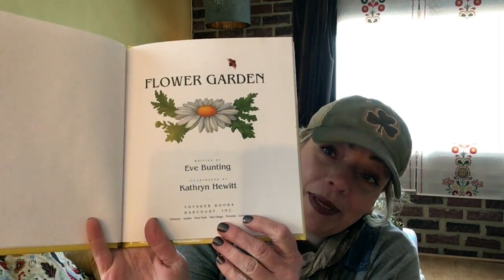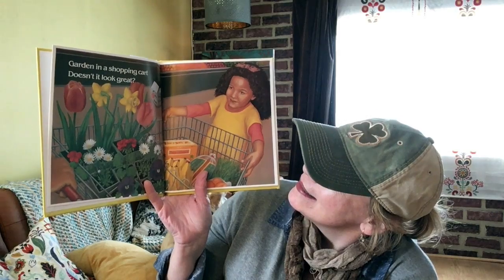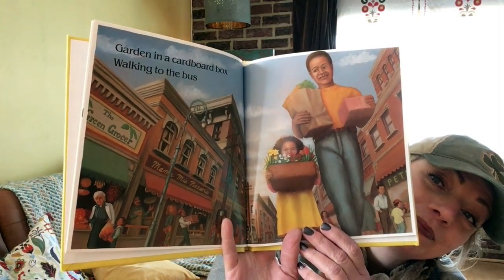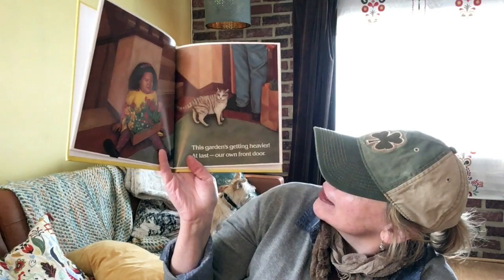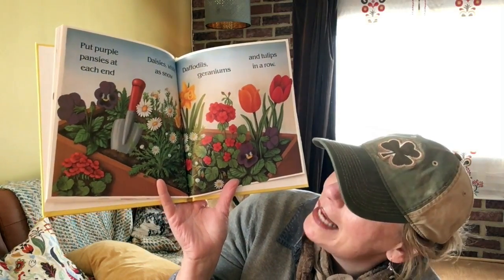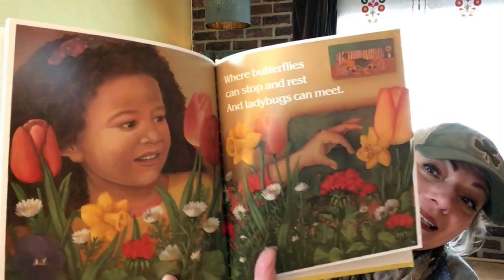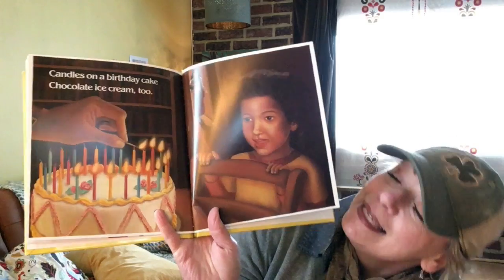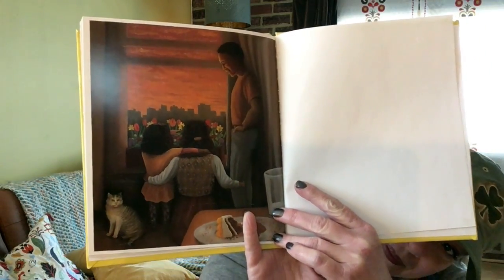Flower Garden by Eve Bunting